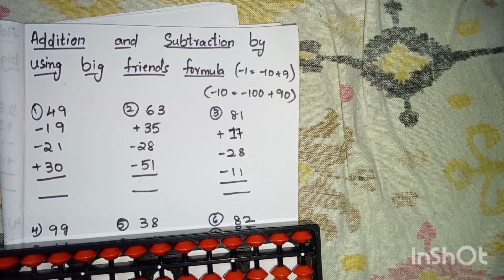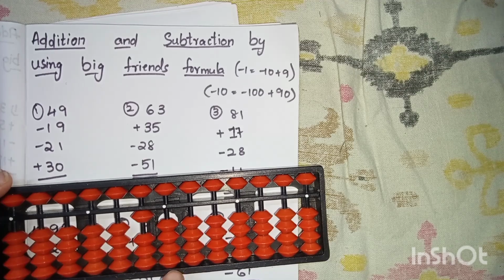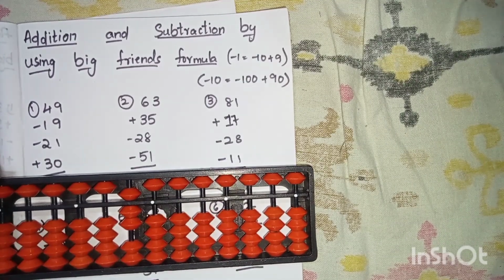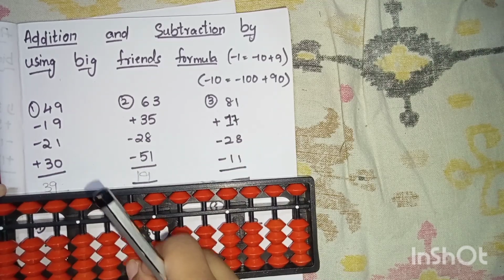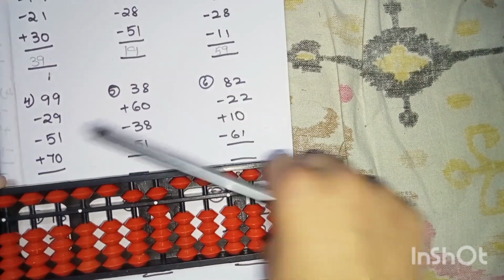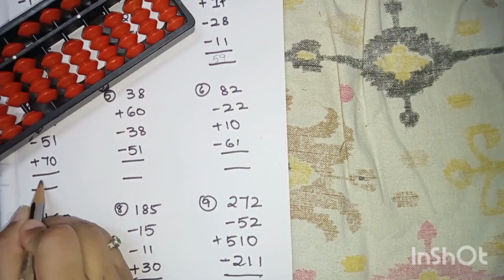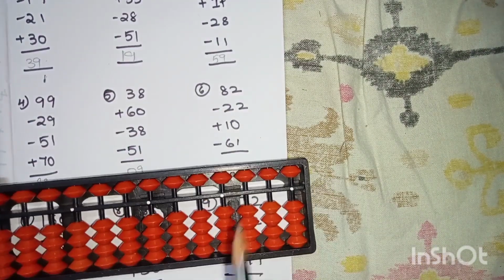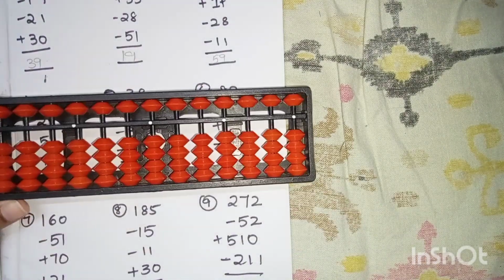abacus addition and subtraction by using big friends formula (-1=-10+9)(-10=-100+90)